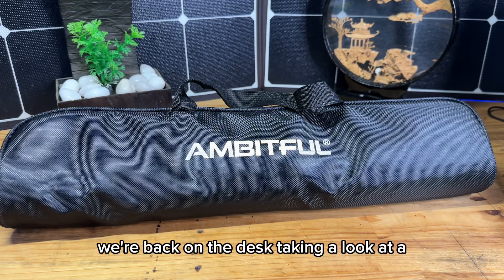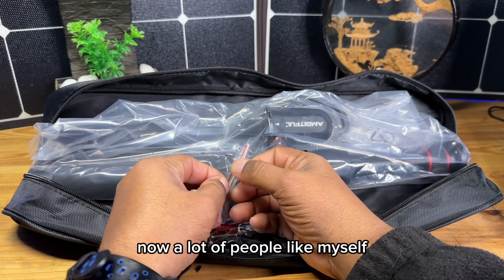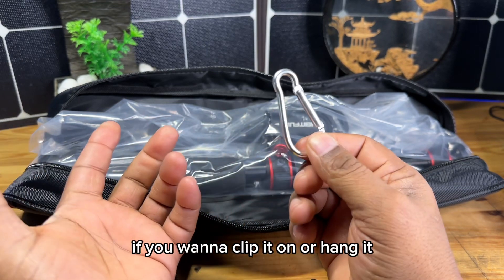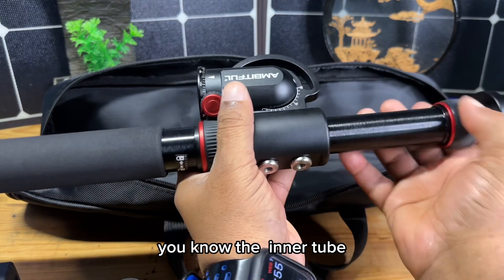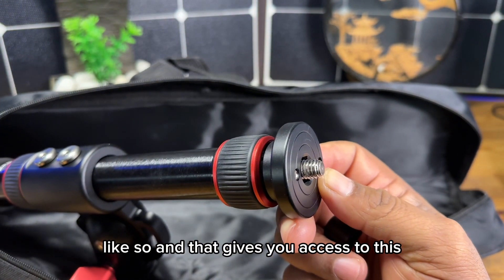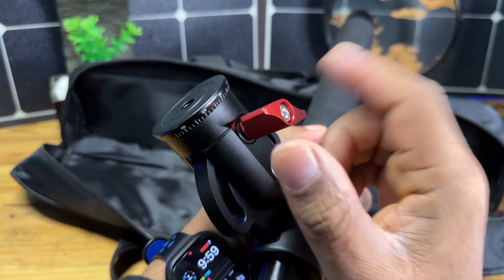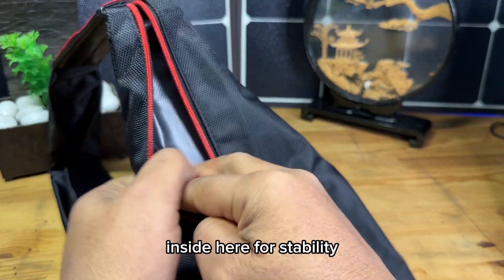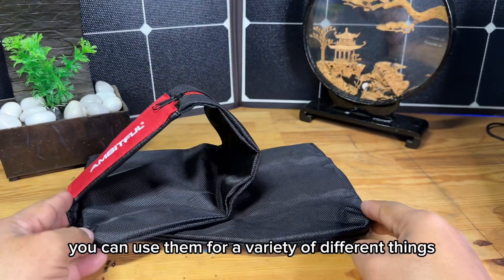AMBITFUL Tripod Extension Arm,42" Retractable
AMBITFUL Tripod Extension Arm,42" Retractable Horizontal Center Column Tripod Boom Arm,360° Rotatable with Sandbag for Overhead,Multi-Angle Photography,Max Load 22lbs (Not Including Tripod)